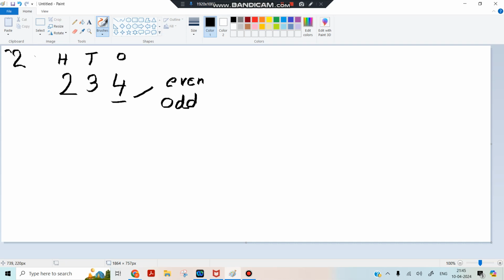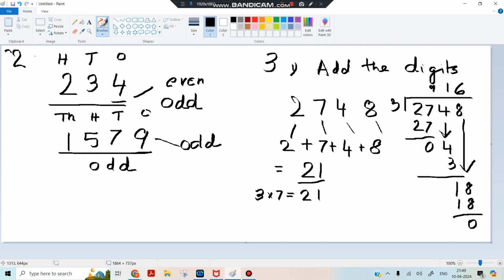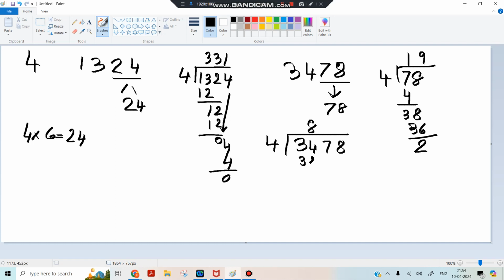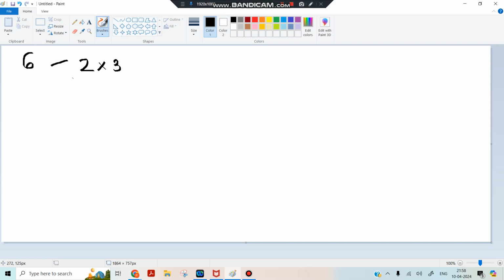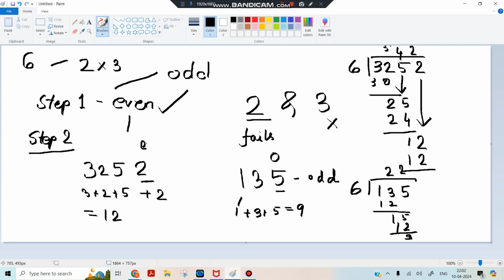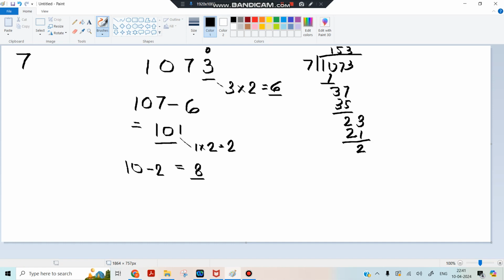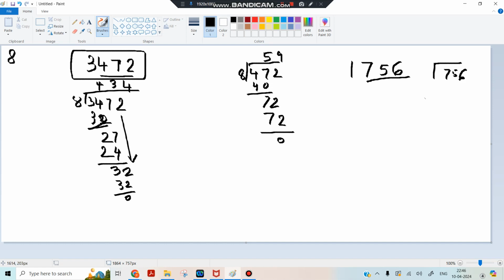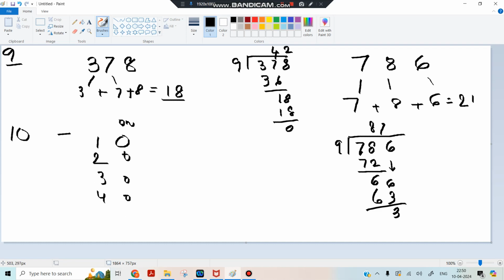Mathematics - Basics of Grade 4 and 5- Divisibility Test rules for numbers 2 till 10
Step by step explained with positive and negative examples.